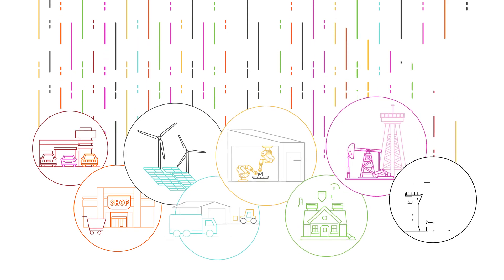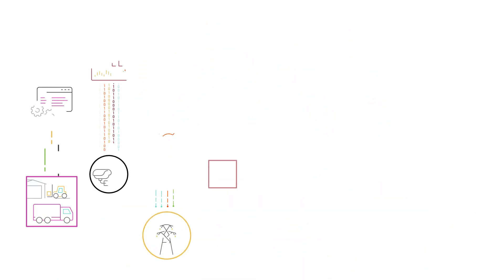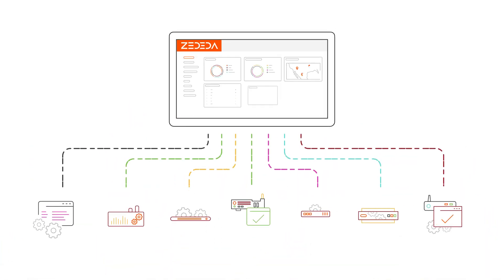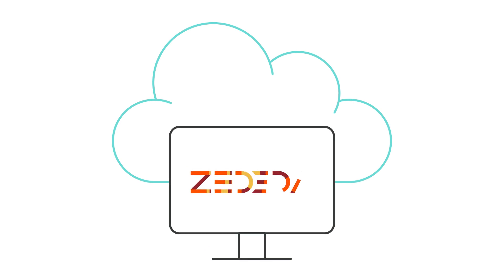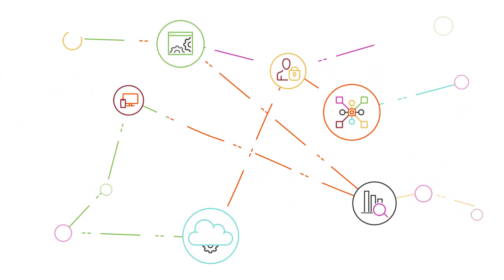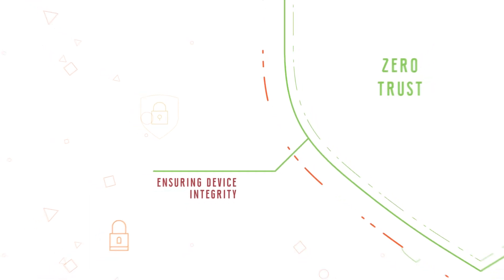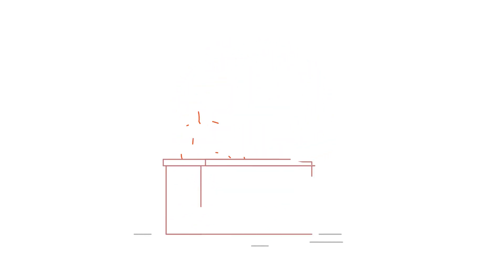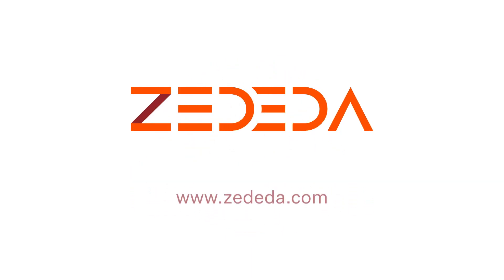Edge Management and Orchestration with ZEDEDA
ZEDEDA makes edge computing effortless, open, and intrinsically secure - extending the cloud experience to the edge. ZEDEDA reduces the cost of managing and orchestrating distributed edge infrastructure and applications, while increasing visibility, security and control. ZEDEDA delivers a distributed, cloud-native edge management and orchestration solution, simplifying the security and remote management of edge infrastructure and applications at scale.

ZEDEDA ensures extensibility and flexibility by utilizing an open partner ecosystem with a robust app marketplace and leveraging an open architecture built on EVE-OS, from the Linux Foundation. EVE-OS is a lightweight, open-source Linux-based edge operating system. ZEDEDA delivers instant time to value, has thousands of nodes under management and is backed by world-class investors with teams in the US, Germany and India.